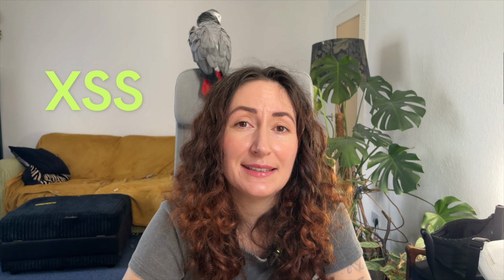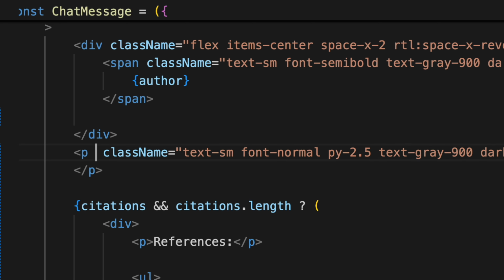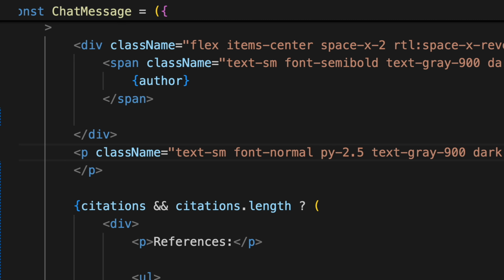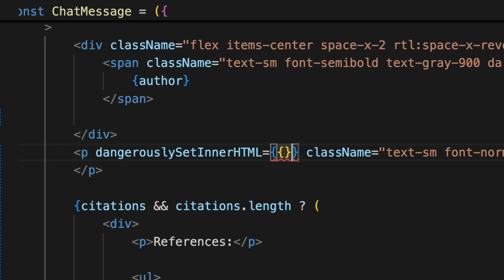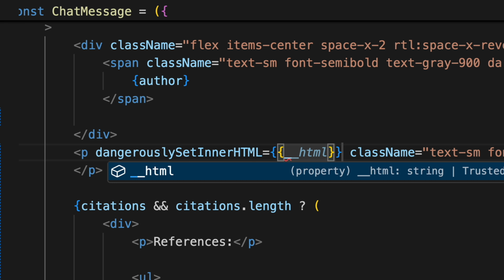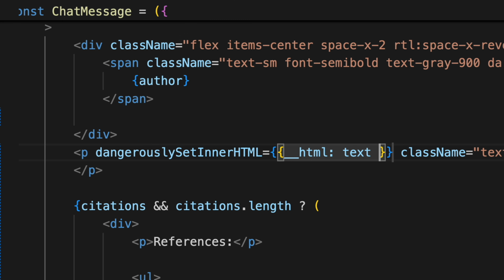Why Your React App Is Vulnerable (And How to Fix It)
Security and compliance are no longer optional in large-scale React applications. As your product grows, so does your attack surface—XSS, vulnerable dependencies, data leaks, and GDPR risks become real business threats.

In this episode, we cover:

- The most critical frontend security risks (XSS, CSRF, data exposure)
- Secure React coding patterns and best practices
- Supply chain attacks and dependency management
- GDPR, privacy-by-design, and user data protection
- Automating security with CI, audits, and testing
- How to handle vulnerabilities, incidents, and breaches
- Building a long-term security mindset across your team

If you're working on a serious React product at scale, this episode will help you protect your users, your data, and your business.